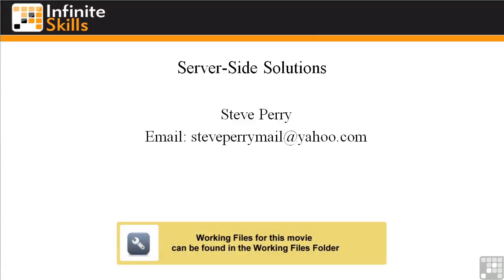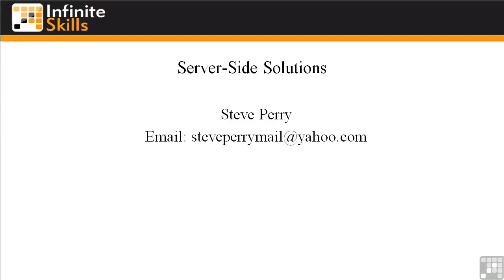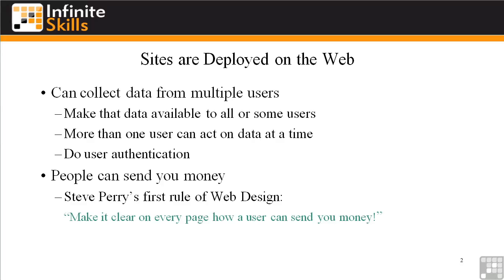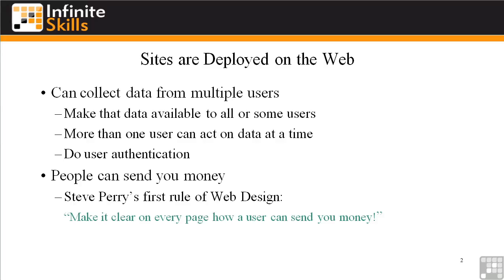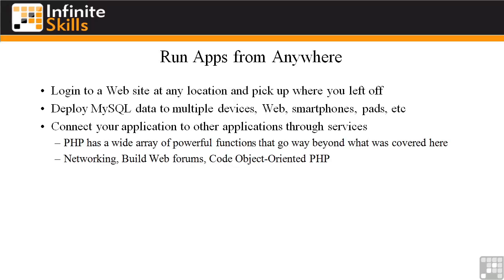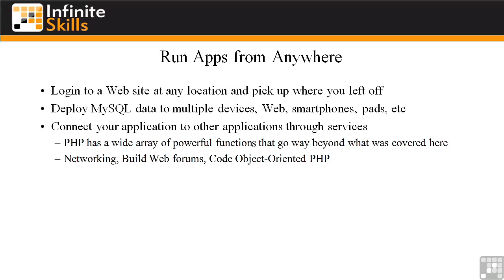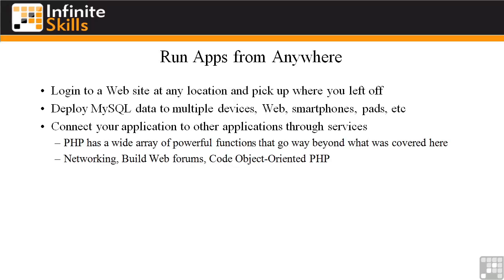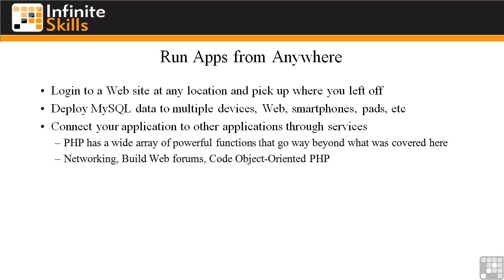Server Side Solutions